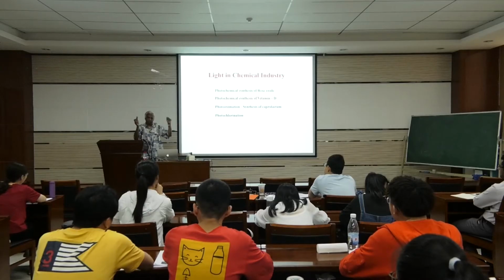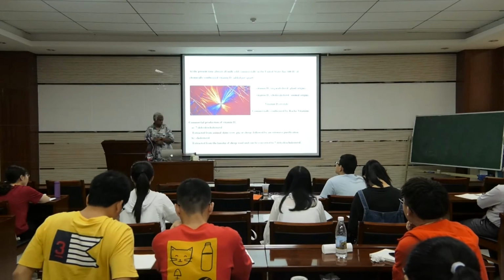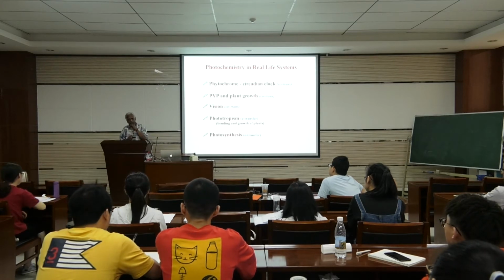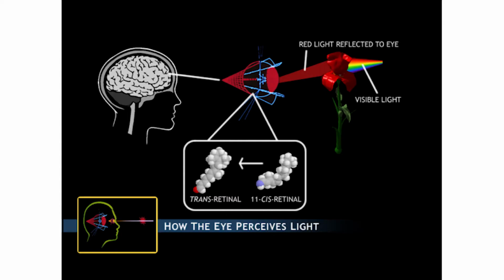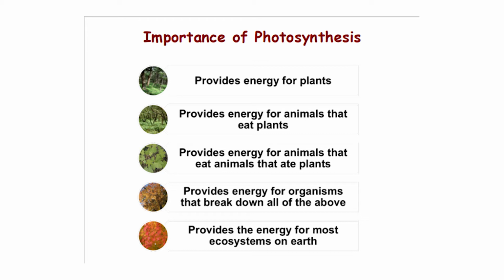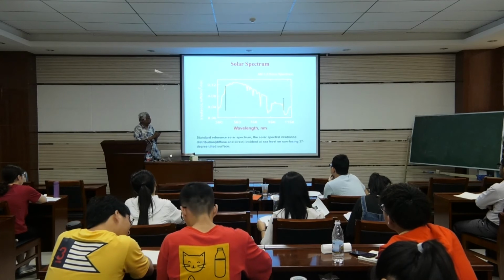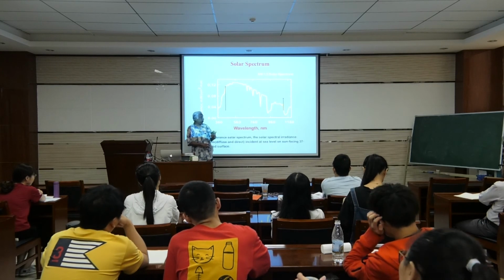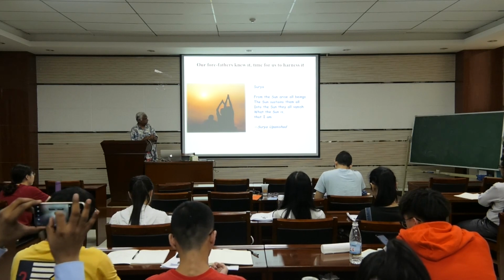Lecture 3 Light & Life 3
Light & Life: Photochemistry deals with the understanding and utilization of interaction of light with matter.  Sun, the ultimate source of light, has been recognized and worshipped by various civilizations as the origin of prosperity for several centuries.   Only during the last hundred years has the properties of light and the mechanism of its interaction with molecules and matter been understood and has resulted in its exploitation for the benefit of the society.  Thus photochemistry and photophysics play a crucial role in our everyday life, a role not sufficiently recognized by the common person.  This talk will provide examples of how ‘interaction of light with matter’ has changed the way we do things during the last five decades.